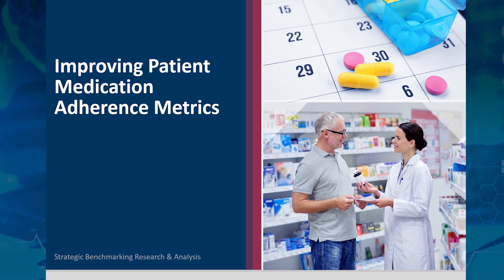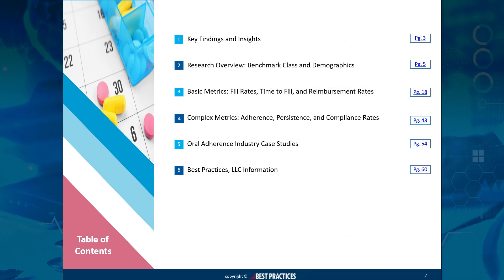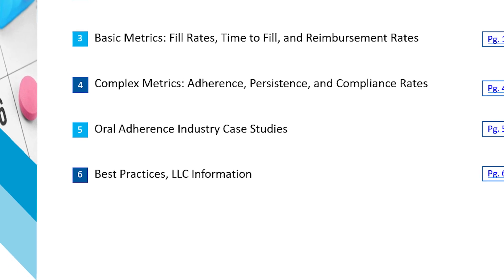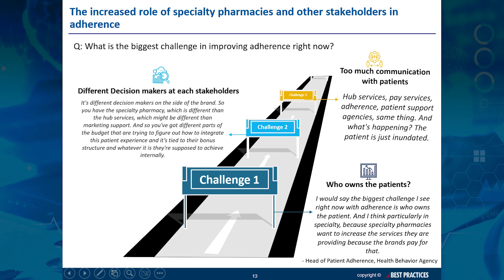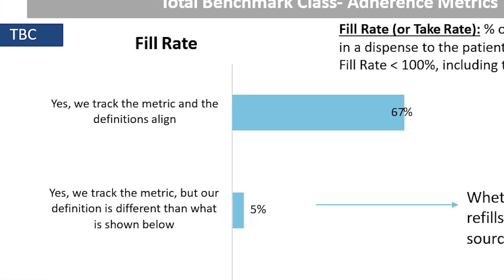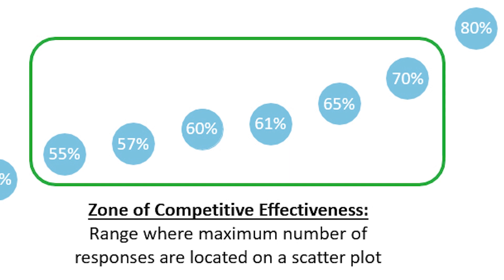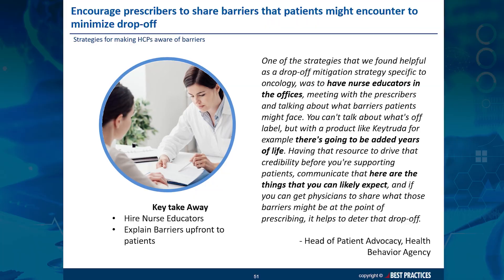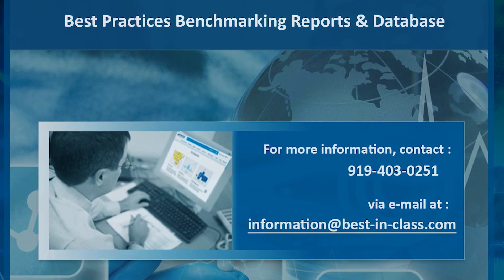Boosting Patient Adherence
It is never too late to begin tracking and optimizing adherence metrics for your brand. No matter the therapeutic area, competition, or list price, adherence metrics can be your main guidepost to ensure your patients are benefitting as much as possible from your treatment. Brand-level adherence data which was surveyed as part of this study can be an invaluable resource for planning adherence and other patient support programs.

Twenty-seven of our biopharma partners from twenty organizations contributed data to this research. The study titled "Improving Patient Medication Adherence Metrics" acts as a compendium of data for basic metrics such as fill rates, time to fill, and reimbursement rates as well as complex metrics such as adherence, persistence, and compliance rates. This research also includes a breakout for rare disease brands.

Key topics probed in this report include:

* Tracking Basic and Complex Patient Medication Adherence Metrics
* Average Adherence Rates and Zone of Competitive Effectiveness
* Effective Data Sources for Adherence Metrics
* Oral Adherence Industry Case Studies